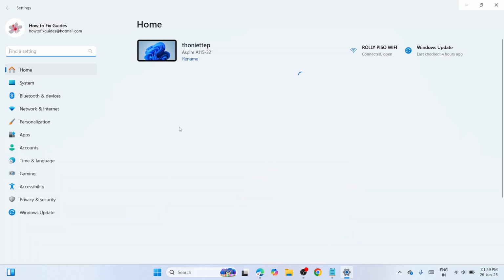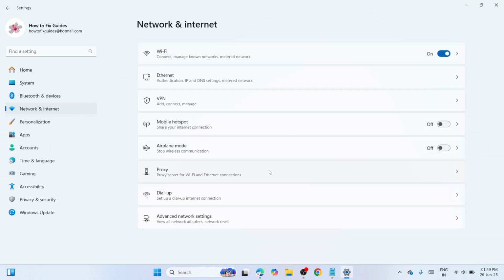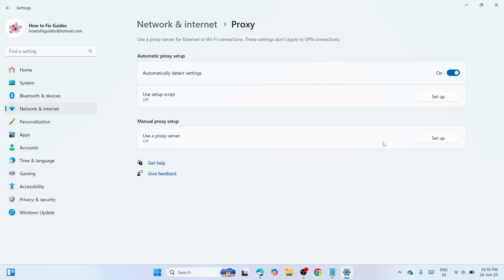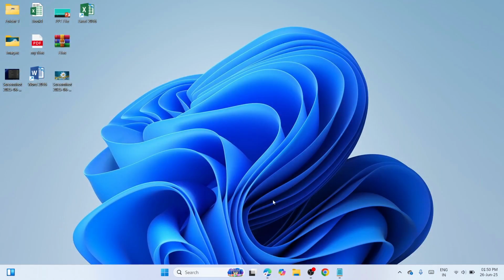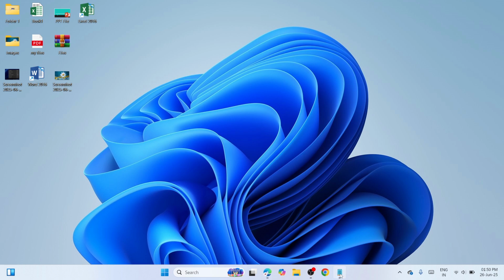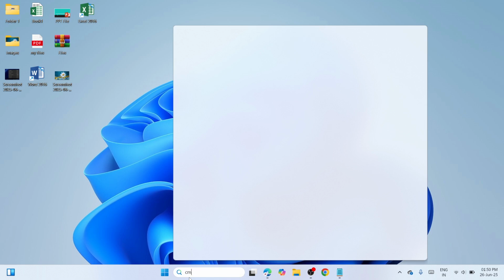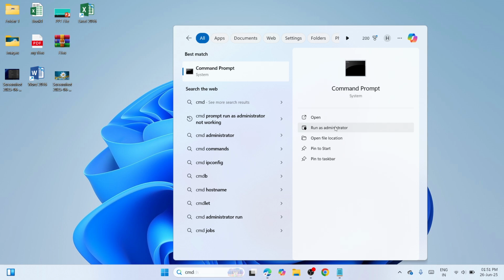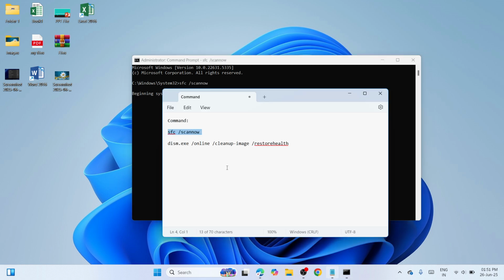EASY FIX For Microsoft Store "Error Code 0x80245006" - SOLVED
EASY FIX For Microsoft Store "Error Code 0x80245006"

In this video tutorial, you'll learn an easy fix for the Microsoft Store Error Code 0x80245006 in Windows 11. This error often appears when the Store can't access Windows Update services or encounters corrupted cache files. The guide walks you through solutions such as resetting the Microsoft Store, running the Windows Update Troubleshooter, and clearing the Store cache with WSReset. Follow the step-by-step instructions to solve the issue and restore full functionality to the Microsoft Store.

Command:

sfc /scannow